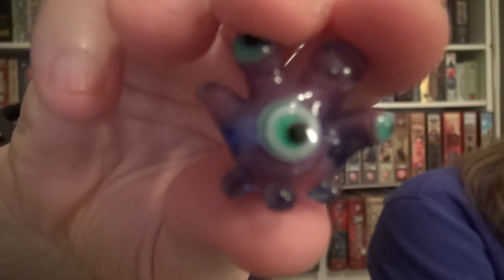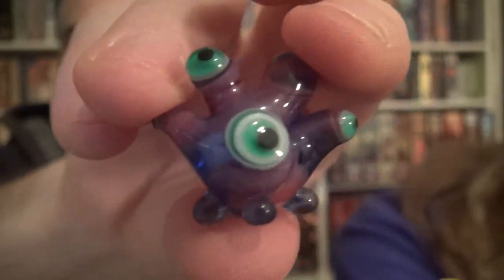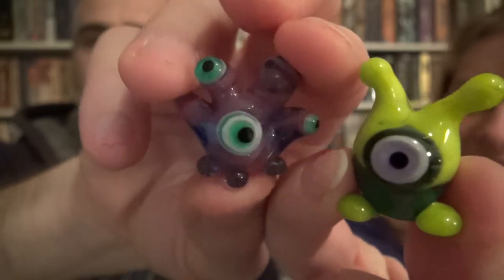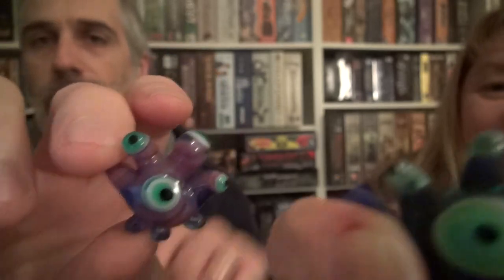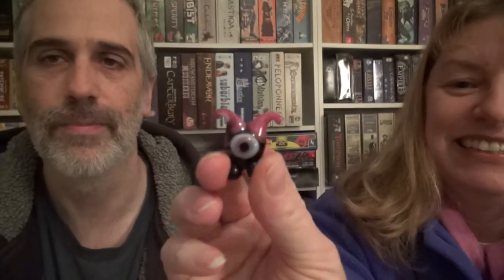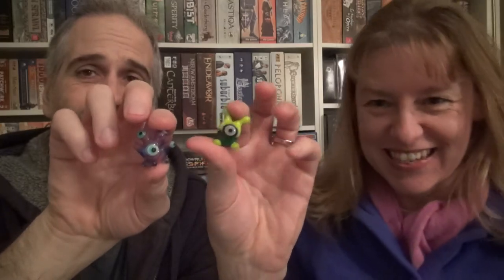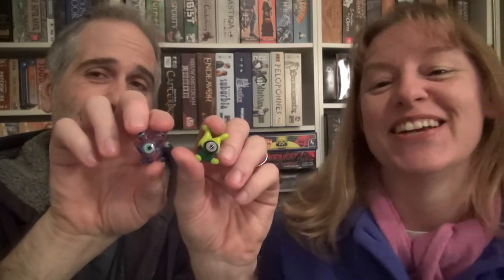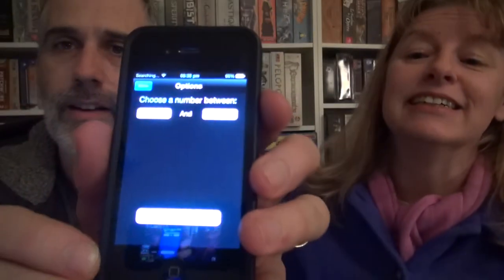What in the World is That??? Giveaway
A video annoucing the winner of Jen's Janurary 2015 glass giveaway.